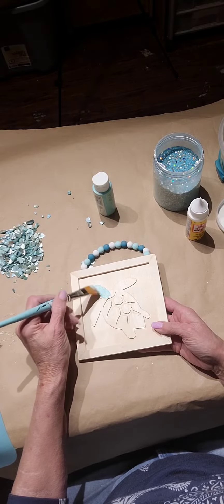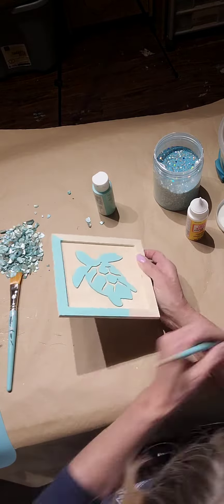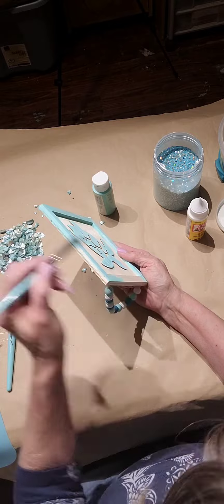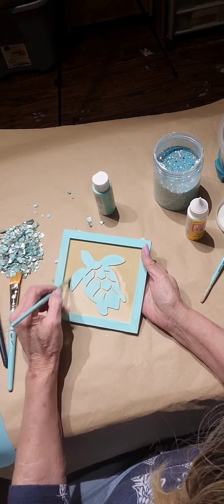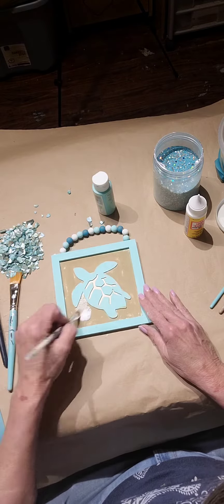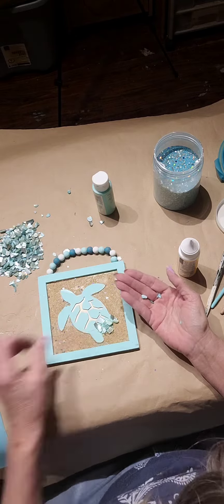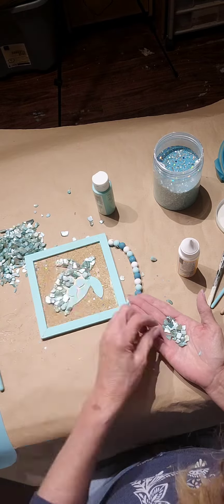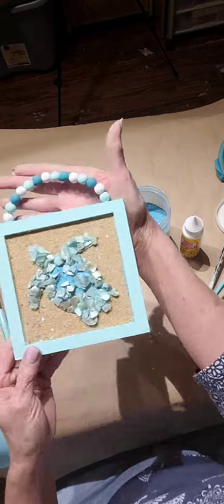Easy Dollar Tree Sea Turtle